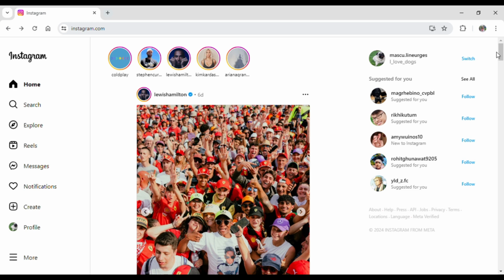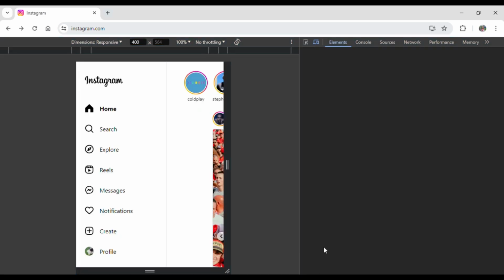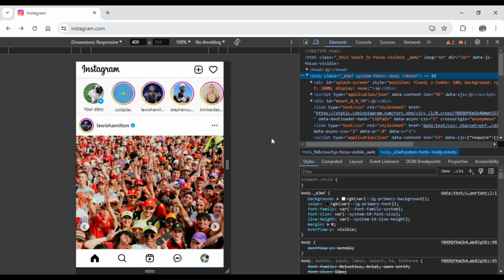How To Use Instagram In PC Like You Uising It on Phone (in 1 Minute!)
In this video, I will show you how to use Instagram on your PC just like you do on your phone. You'll learn how to post photos, view stories, and send messages from your computer. This tutorial is easy to follow and perfect for anyone who wants to enjoy Instagram on a bigger screen.